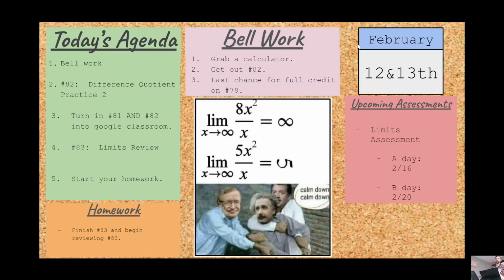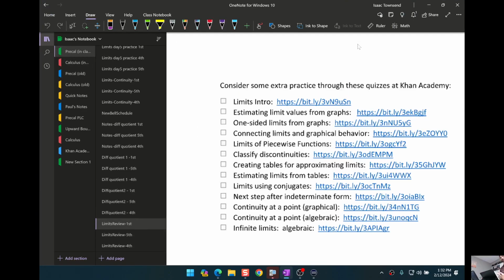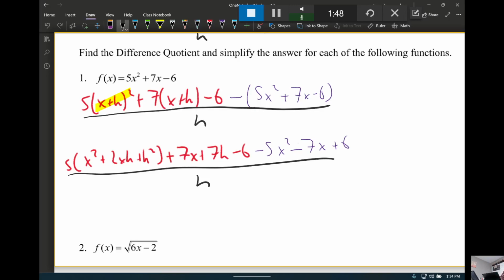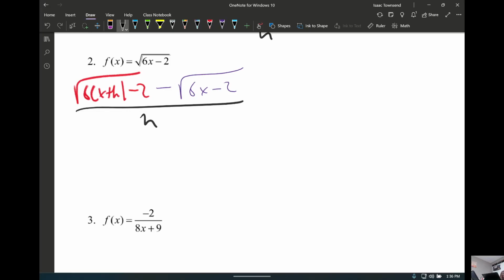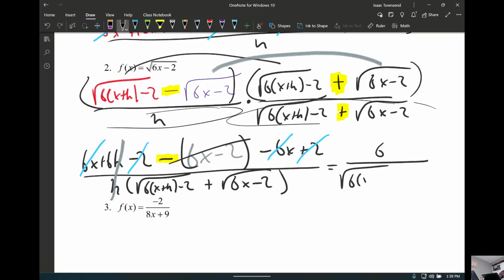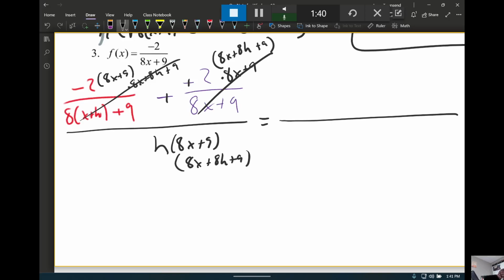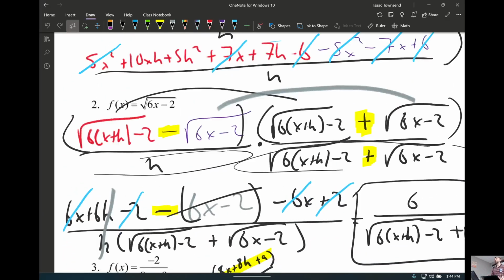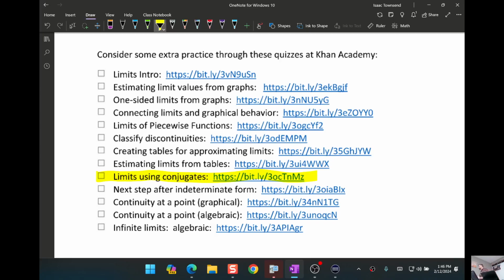02 12 2024 13 PM